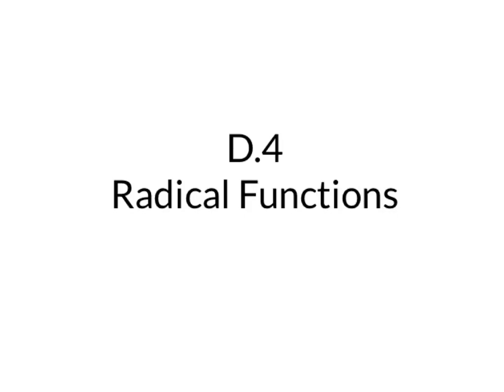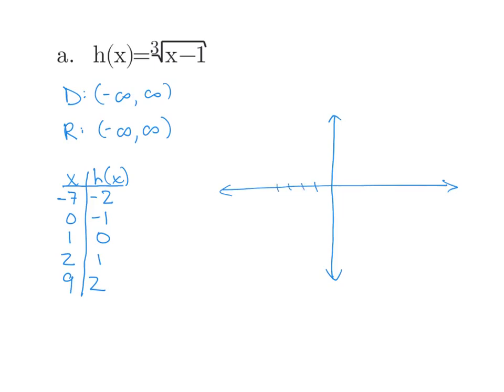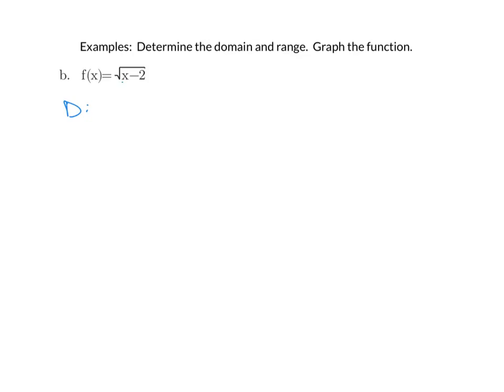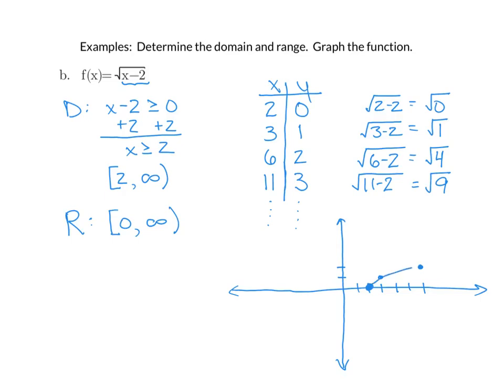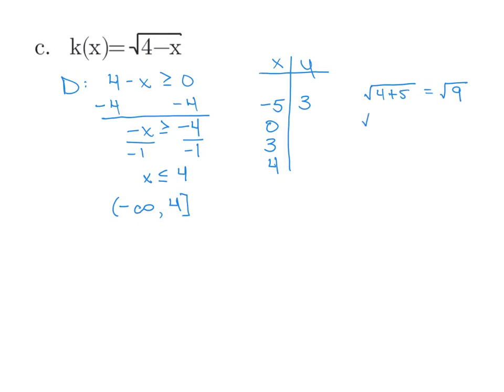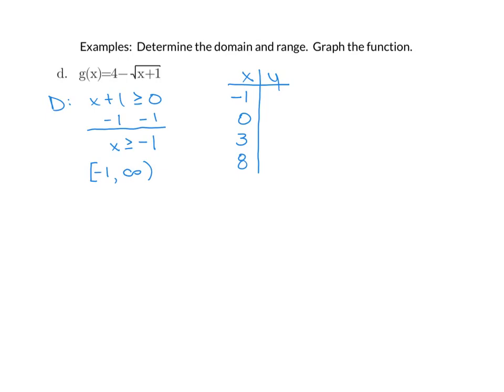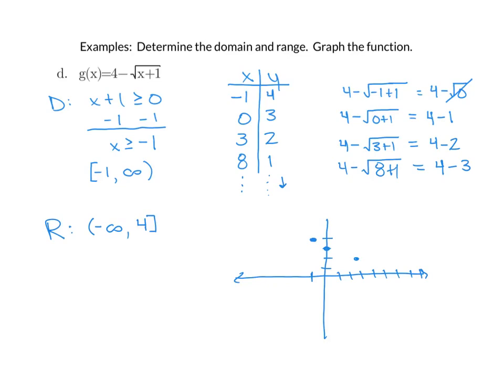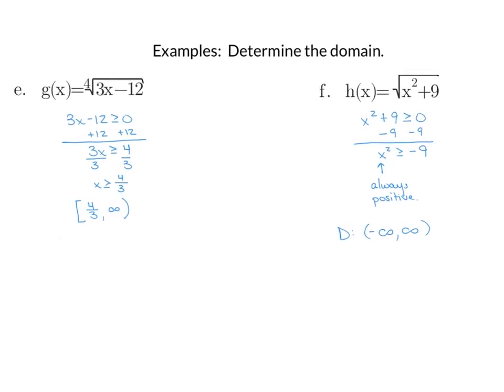D.4 - Domain, Range, and Graphs of Radical Functions